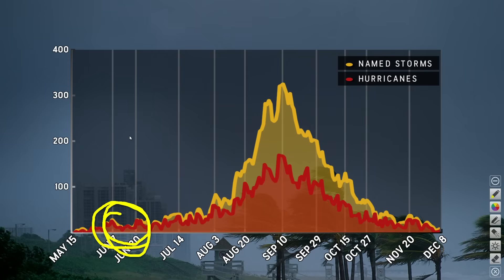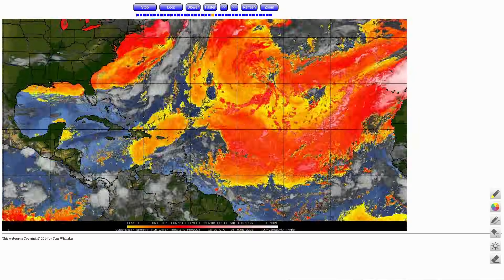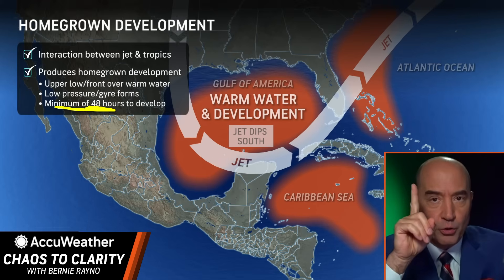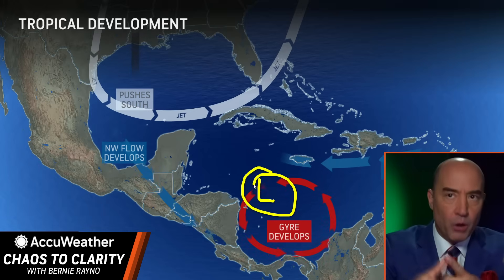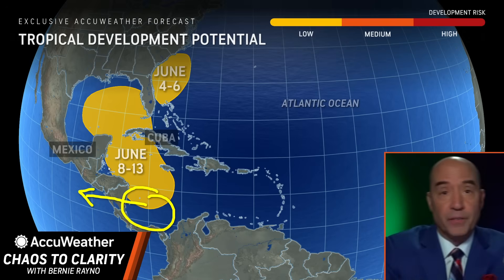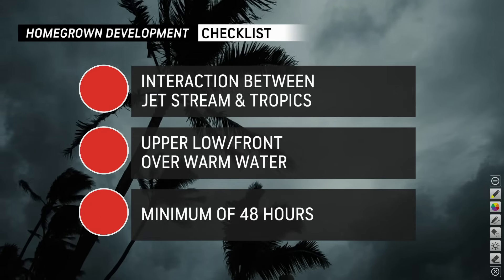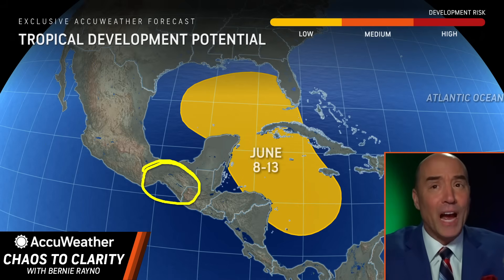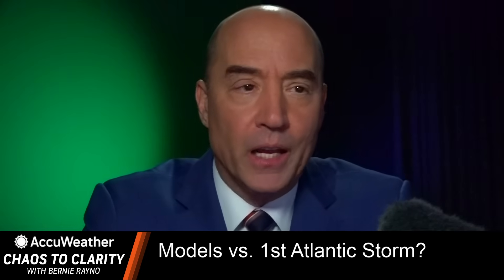Chaos to Clarity: Will the 1st Atlantic Tropical Storm Surprise Us? Forecast Models Explained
You've seen the model predictions, but will we REALLY get a tropical storm this week in the Atlantic? Bernie has the answers.

CHAOS TO CLARITY: In this video series, AccuWeather's Chief Video Meteorologist Bernie Rayno dives into the chaos of meteorology and computer model predictions for upcoming storms, sorting through the data to develop accurate forecasts.